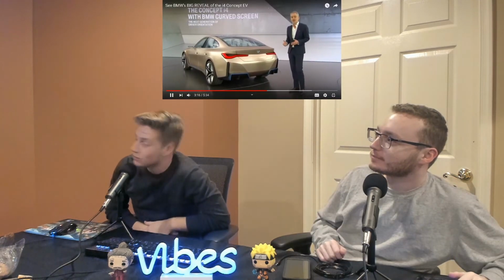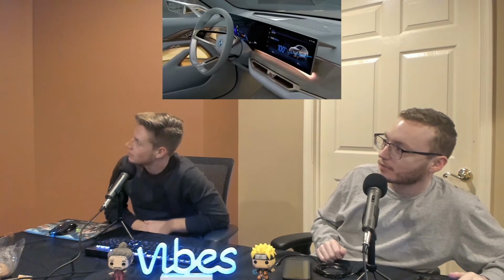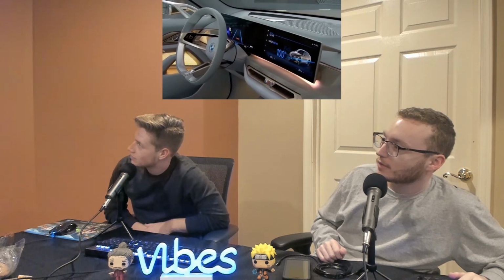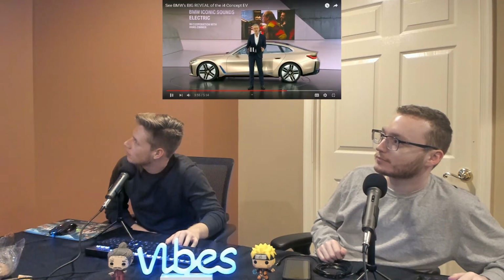High Beams on Open Roads Ep 1: Is the BMW i4 The New Tesla Killer?!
Sam and Troy of the Mildly Appropriate crew start their new series called High Beams on Open Roads. A series where they discuss new and upcoming vehicles in the automotive industry. In this episode they discuss the BMW i4, a new EV coming to the road. They give you their reaction to the reveal video showcasing the new vehicle.